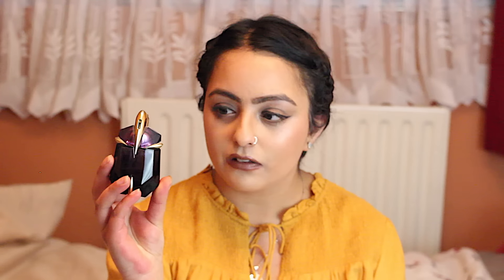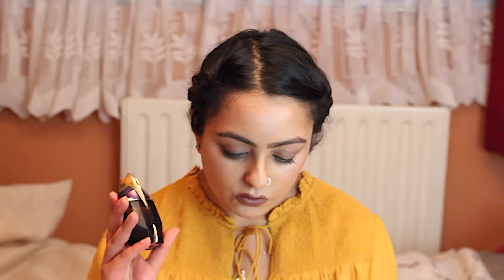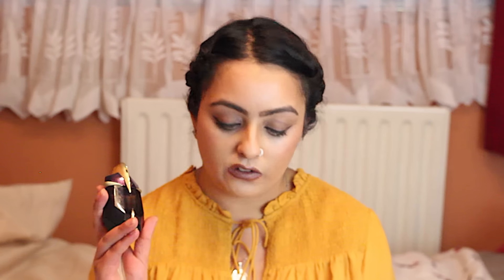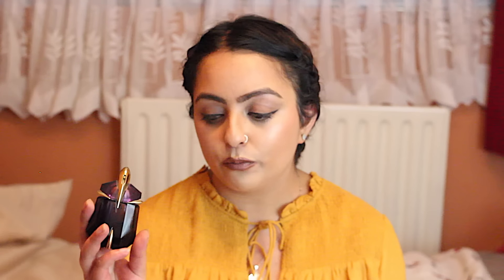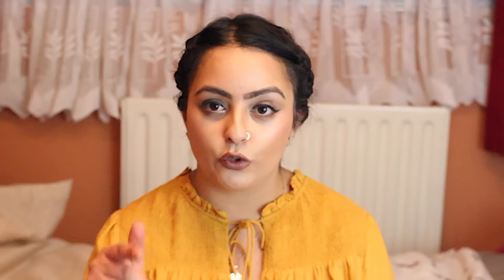My Favourite Perfume collection ...Whats Your?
I love all type of perfumes especially ones that have florally & musky smells. I love the way a perfume can make you feel just with its smell elegant, confident and more feminine

Here are a few of my favourites...

Coco Mademoiselle is a classic & timeless perfume can be worn by anyone it has very beautiful florally smell

Notes : Mix of citrus , sweet patchouli white floral rose
Style: Sexy, Fresh oriental fragrance its elegant and the bottle signifies luxury and style

Co Co Channel Is universal perume can be worn day to night its has a more a spicy musky smell and the bottle shouts out Channel in every way

Notes: Spicy, mandarin,orange,peach cloves, coriander,sandalwood and vanilla
Style:This classic signature bottle is a sophisticated addition to any dressing table

Channel Coco Noir Is a very distinct and unique smell a very much evening fragrance in my opinion, the bottle is black with gold that screams irresistible

Notes: Grapefruit, Geranium,Indonesian patchouli Candlewood vanilla musk alongside rose and Jasmine

Style: Sensual spicy seductive and intimate

Alien by Thierry Mugler
Is a unique smell that is so captivating that you have to have find out what it is. This is my signature perfume that i love wearing day to day, The bottle is shaped like a Alien with a purple bottle and gold trim.

Notes:Solar accord, Jasmine samba, Green Notes,cashmere,vanilla, Transparent amber.
Style : Mysterious ,soothing,Magnetic

Gucci By Gucci is a subtle floral fragrance inspired by Princesses from the past, present and future it t gives a fresh feel its perfect for spring & summer. The bottle is a hexagonal bottle creating a signature look

Notes: Citus,peony Rose,Osmanthus Flower
Style: Elegant, Natural,Spontaneous

Givenchy Play has a floral fragrance that comes in a very presentable bottle that is rectangular purple in colour with silver sides it has a sassy look to it.

Notes Orange Blossom,Amris Wood, Tiare Flower,sandalwood,Patchouli, Benzoin
Style Seductive,Bold,Surprising

Hollister - Sadie is a fresh floral/fruity smell has a gorgeous bottle with a flower for the bottle top it has a very beauty smell

Notes: Nectarine,Wildflowers, Sand
Style elegant, pretty and fresh

Ja'dore By Dior  has a smell like a floral bouquet with exquisite comoro islands ylang ylang scent the bottles is a  expression of femininity and looks luxurious. it oozes confidence  and has a very sensual charming smell

Notes: Ylang Ylang Essence, Damascena Rose essence Sambac JasmineAbsolute.
Style: Feminine,luxurious,sensual

Face wearing loreal True match Foundation , maybe line age rewind concealer, kiko contour pencil, sleek blush & highlight

Eyes: Urban decay naked 2 palette eyeshadow in booty call & tease,
Loreal super liner and maybe line mascara in false volume express

Lips Rimmel exaggerate in ultimate 046 and Loreal lipstick (invisible)810

Top From H&M